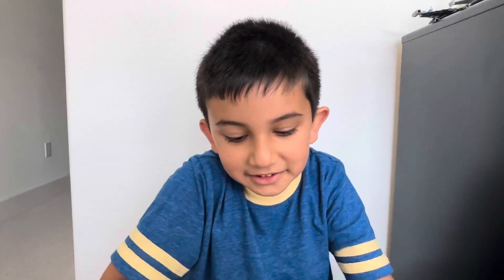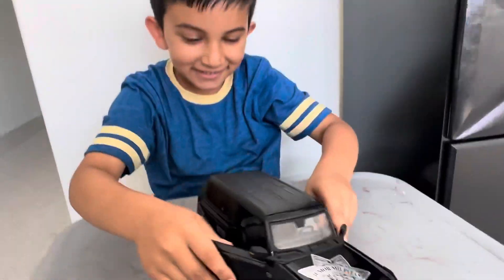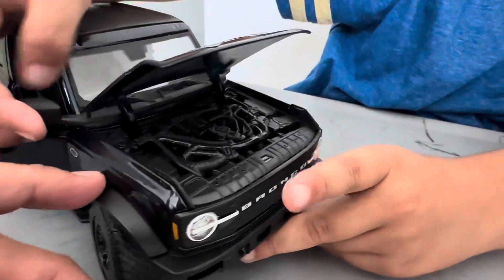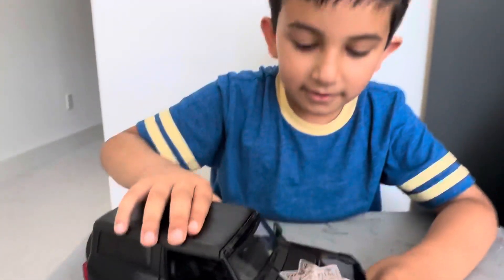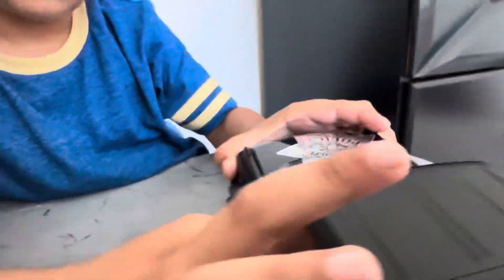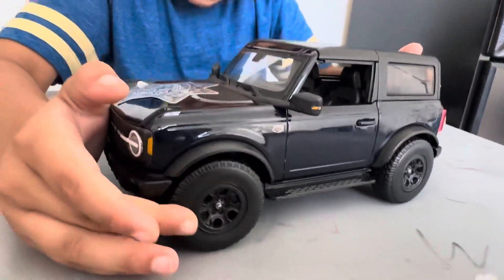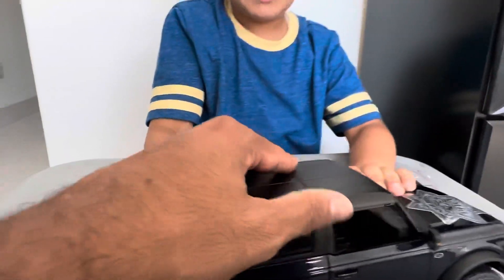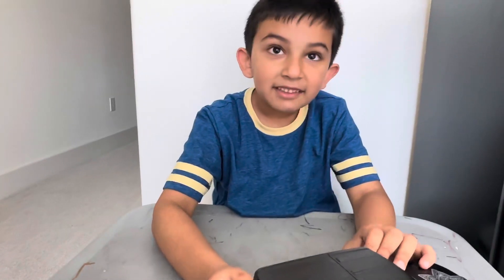🚗 Adventures in Miniature: Watch this Fantastic Toy Car Showcase! 🚘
🚗 Buckle up for a mini thrill ride! Join this young toy car enthusiast as he proudly unveils his prized possession - an awesome toy car that'll blow your mind! 🏎️ Witness the joy and excitement as he showcases the sleek design and cool features of this tiny speed demon. 🌟 ToyCarShowcase MiniatureWonders YoungEnthusiast KidToys MiniCars Unboxing ToyCarReview TinySpeedster VroomVroom KidsPlaytime FamilyFun TinyRideBigSmiles 🎬🔥